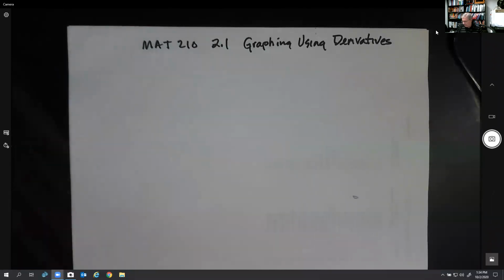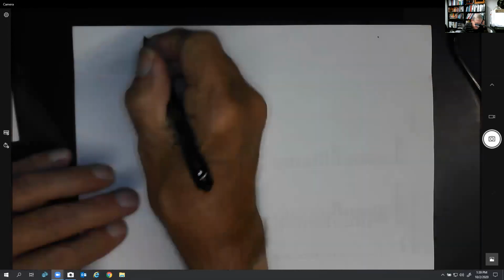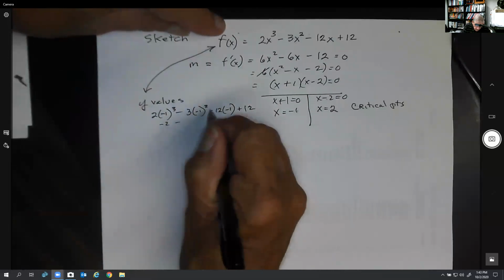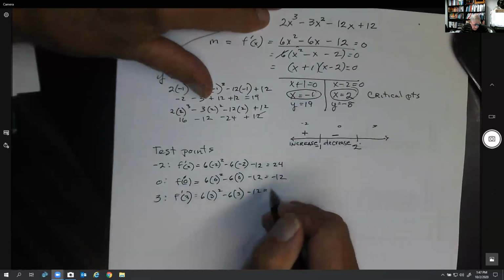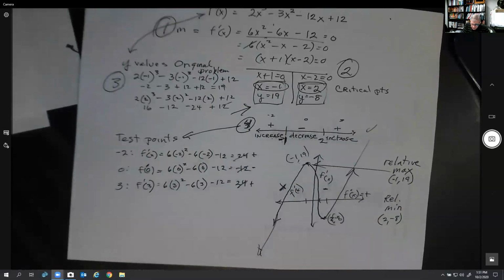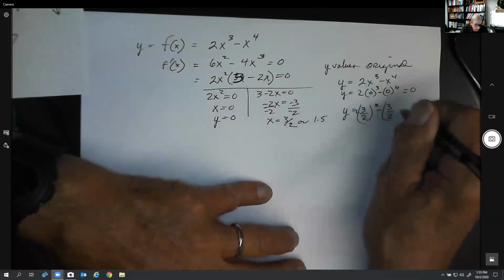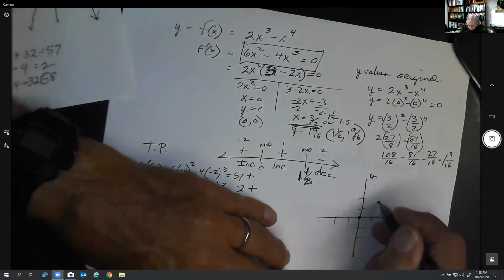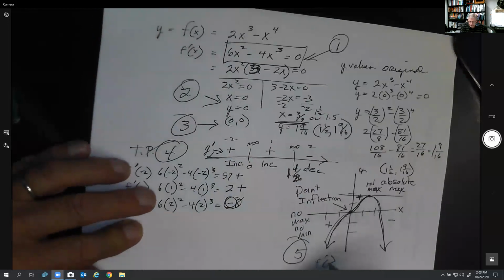MAT210 ZOOM 2 1